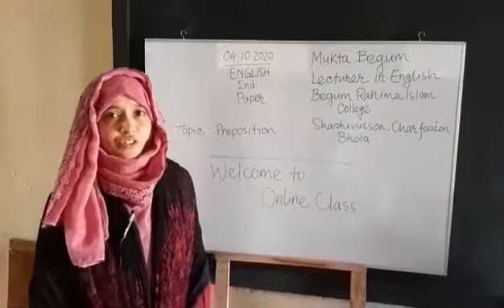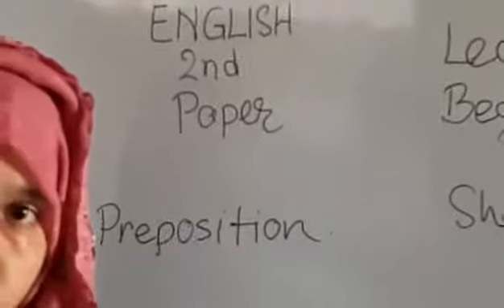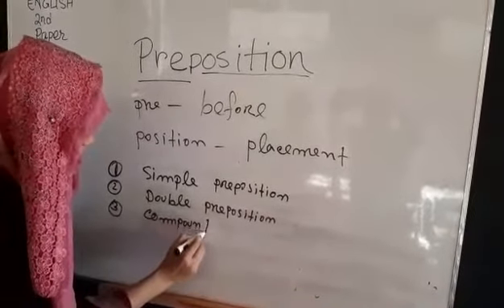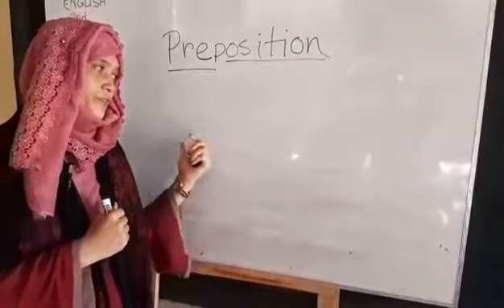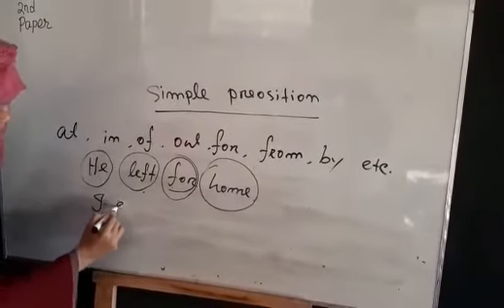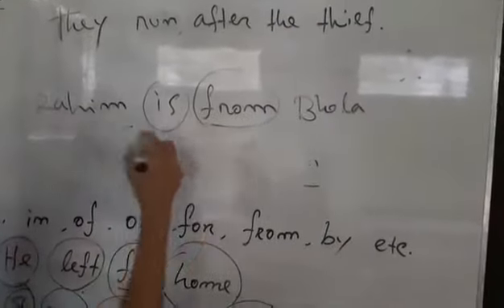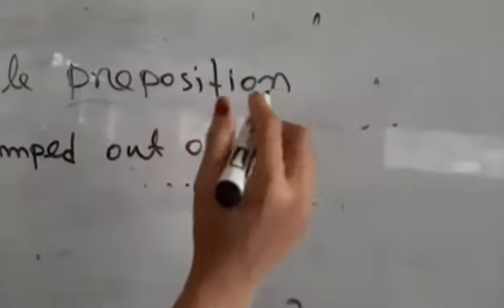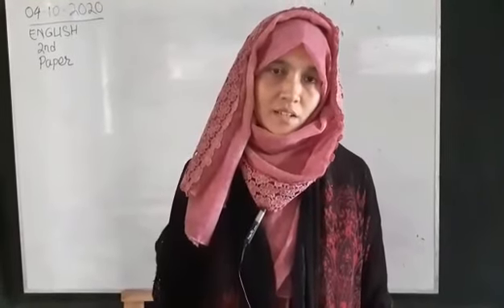Online class on preposition for class xi& xii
Mukta Begum, Lecturer in English